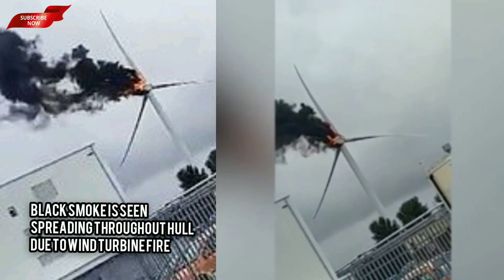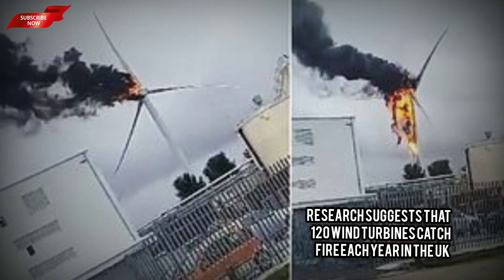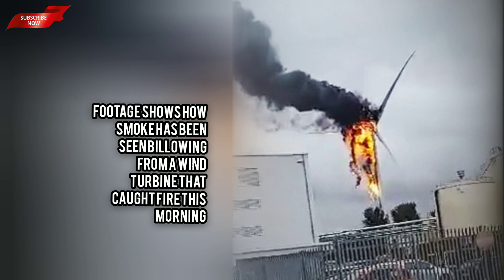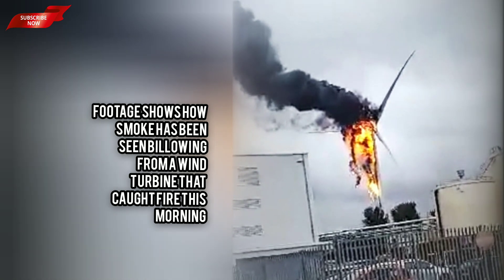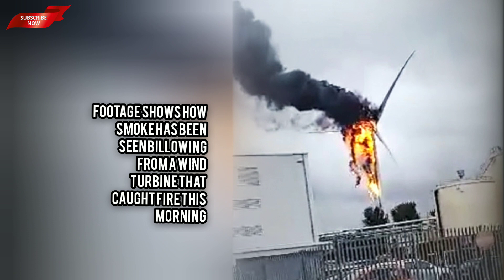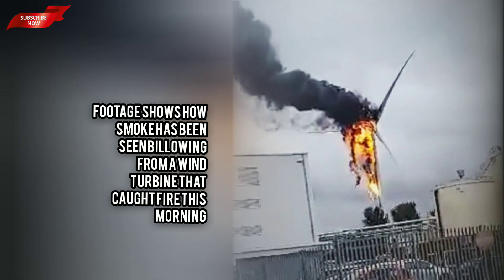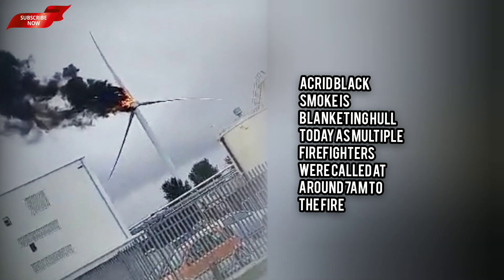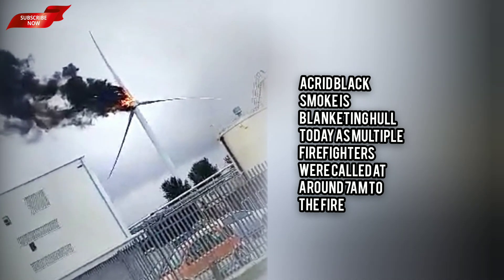Hull wind turbine catches fire and sends acrid black smoke billowing across city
Moment wind turbine catches fire and sends acrid black smoke billowing across city as firefighters battle the blaze